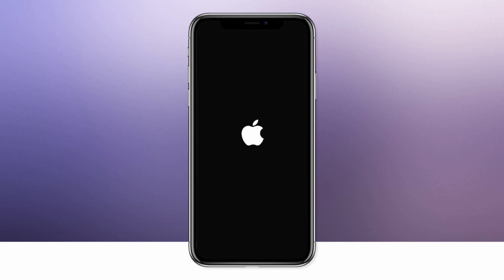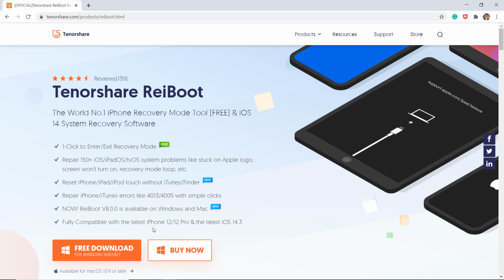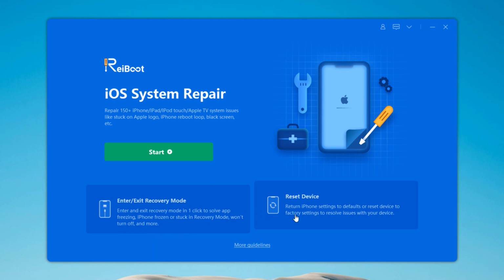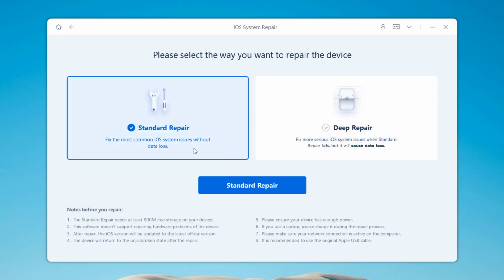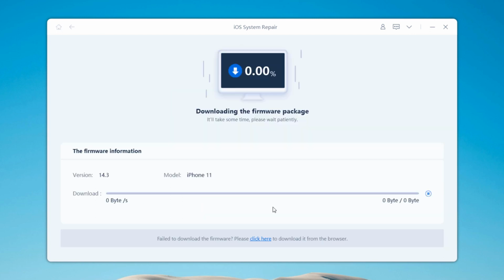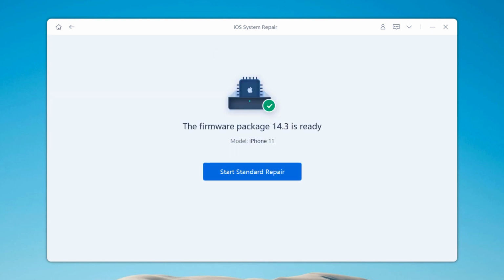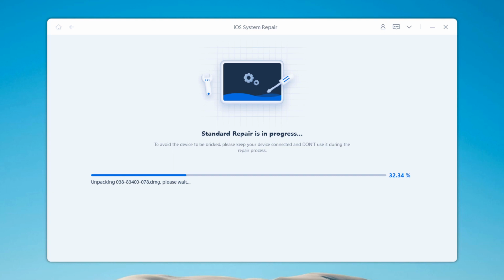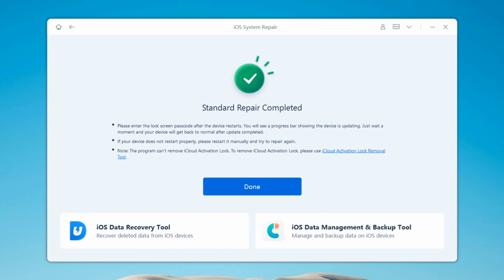How to Fix iPhone12/11/ X/10/8/7/6 won't turn on Stuck on the Apple Logo